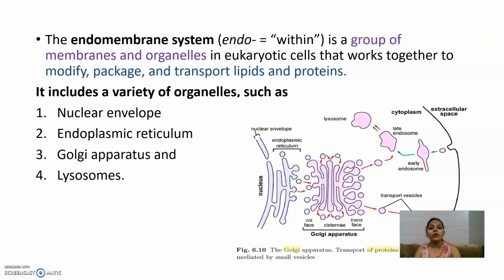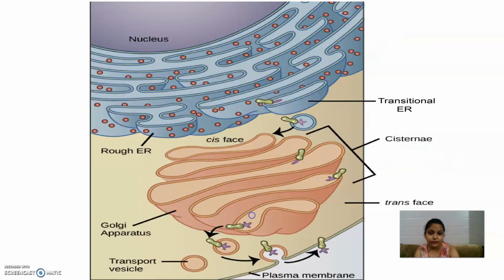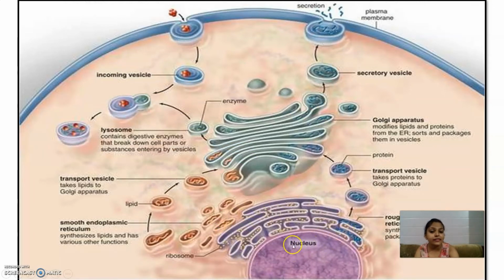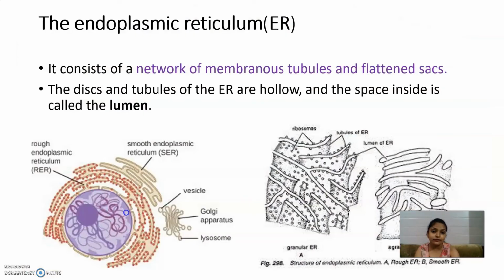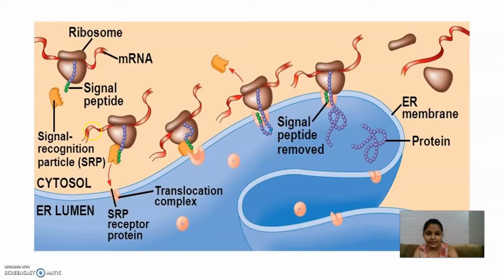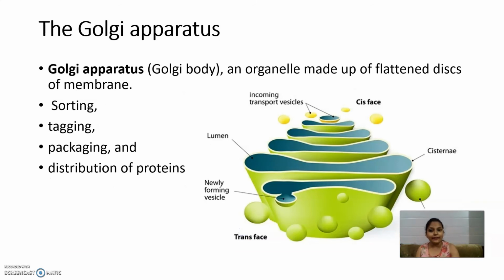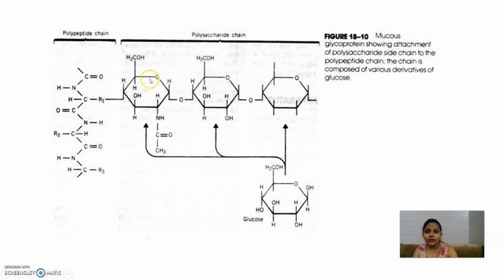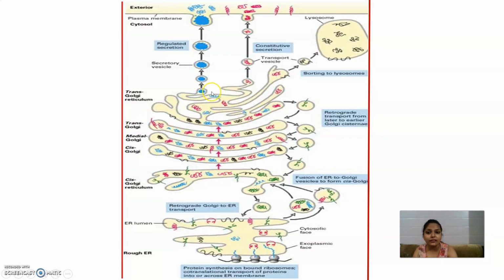Endomembrane system | cell structure and function